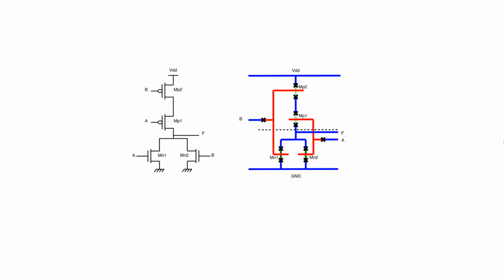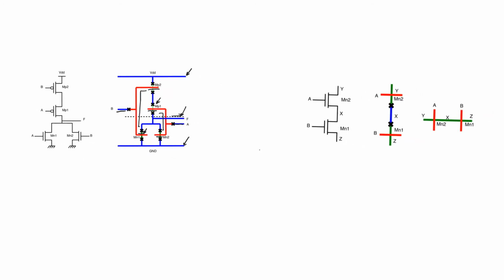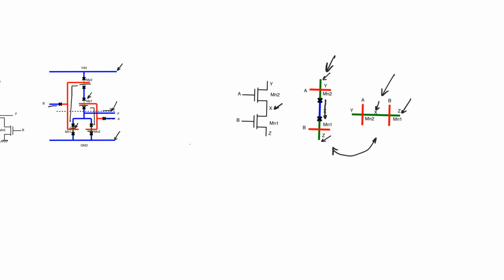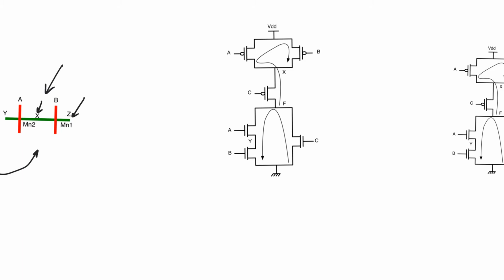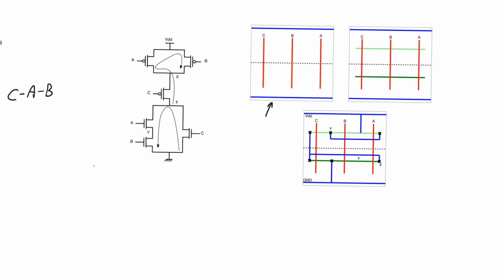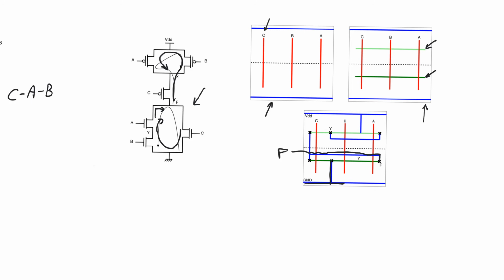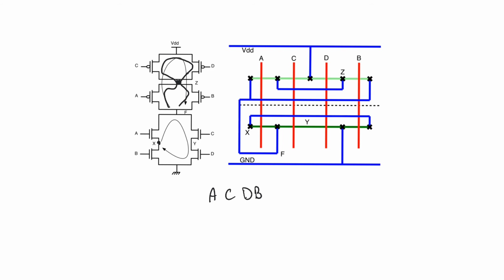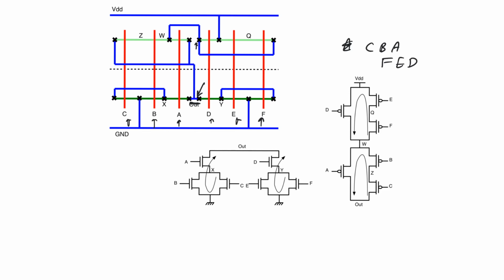8.3. Euler path approach to stick diagrams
A one-to-one mapping from schematic to stick diagram is not always optimal. In fact, using intelligent approaches we can use common sources and drains to share diffusion tracks between transistors. Because of design rules, avoiding any layer to layer contacts can save a lot of area. The Euler path approach is a systematic way to find the minimum number of diffusion tracks that can implement a certain schematic. At least when it works!